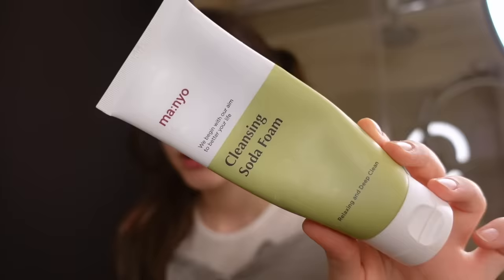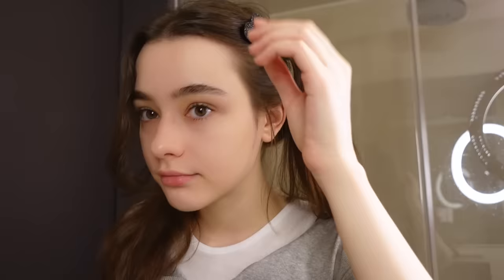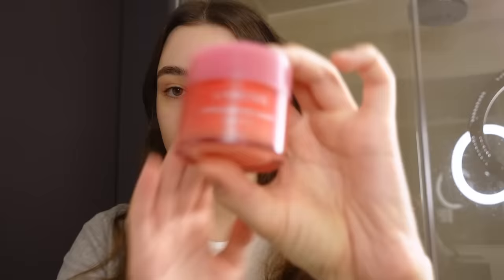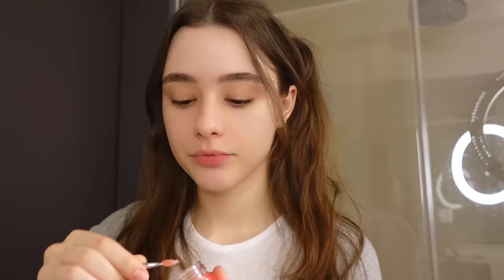my simple morning skincare routine for glowy and healthy skin ♡ Dasha Taran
follow me ☺

(I donate part of my donations to a shelter for homeless animals)